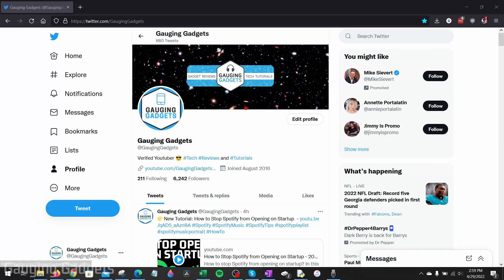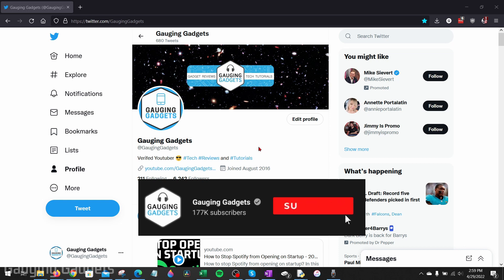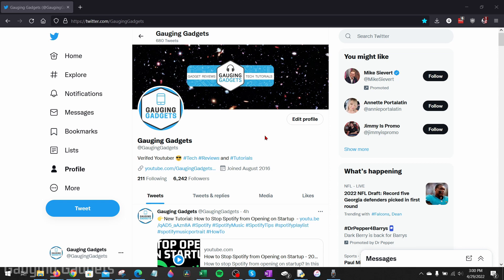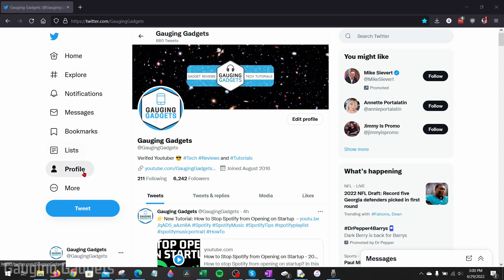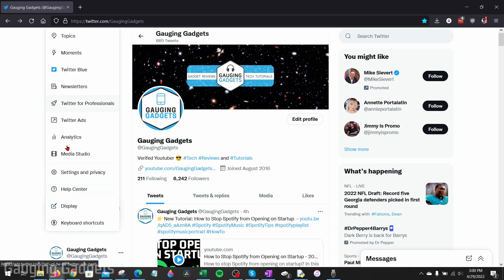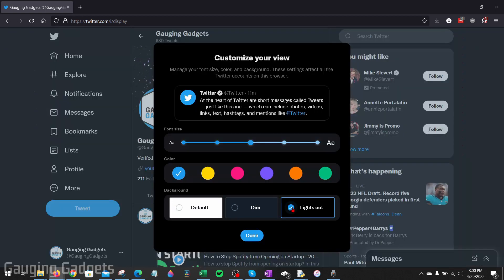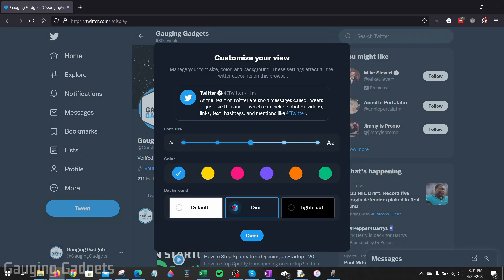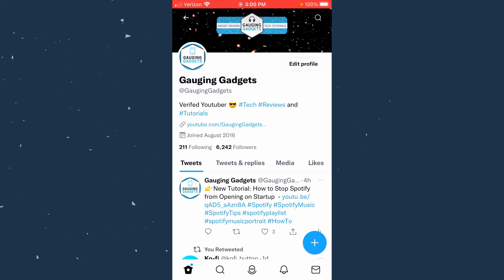How to Turn On Twitter Dark Mode - 2022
How to turn on Twitter dark mode? In this tutorial, I show you how to enable dark mode on Twitter. This means you can turn on Twitter dark mode on a desktop in the browser or in the Twitter app on your iPhone, iPad or Android phone.

Follow the steps below to turn on Twitter dark mode:
1. Open twitter on your desktop or in the Twitter app.
2. Open the left menu.
3. In the app select the light bulb icon. On a desktop browser select Display.
4. Toggle on Twitter Dark mode.